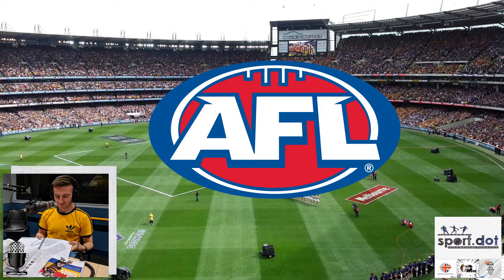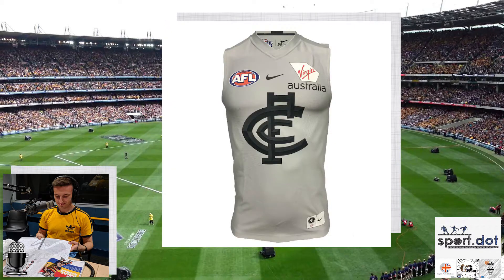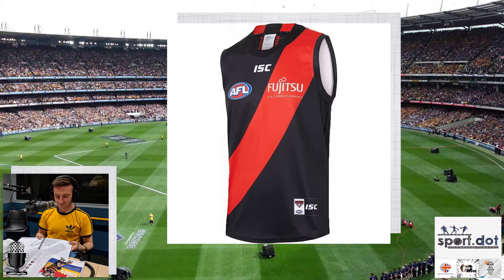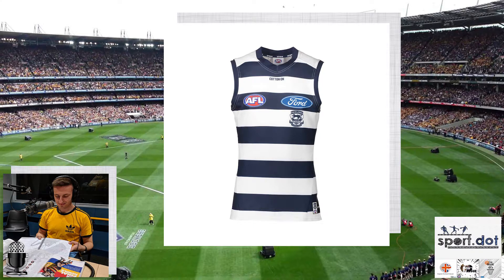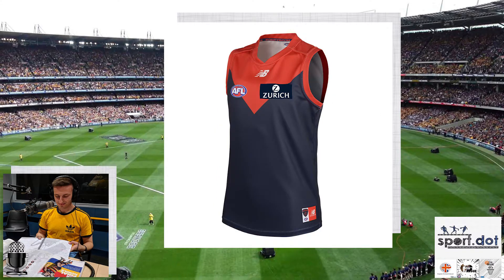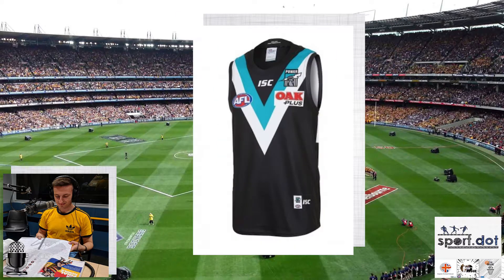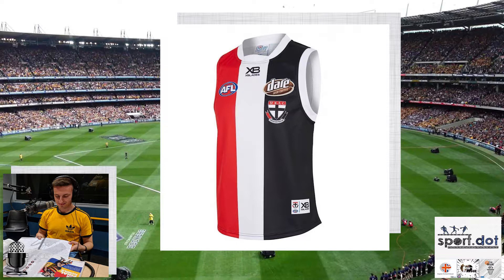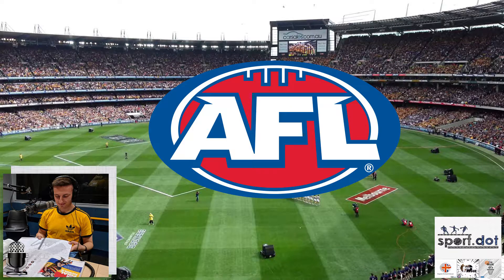Yeah or Nah - 2018 AFL Guernseys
Yeah or Nah returns for 2018 as Christopher rates all of this years guernseys, including Carlton's controversial grey theme, the Eagles new logo and the return of the victorious 'vibrant' yellow for the Tigers.